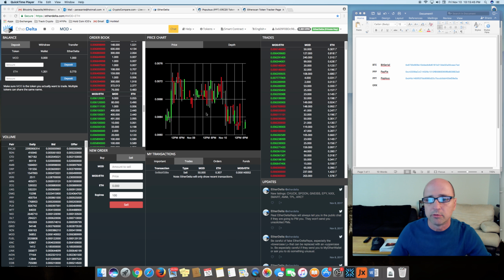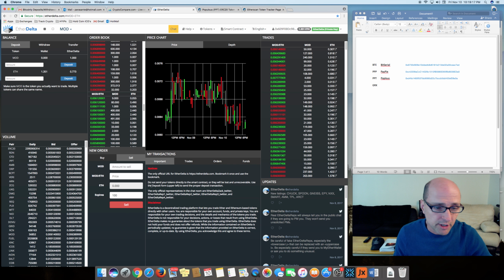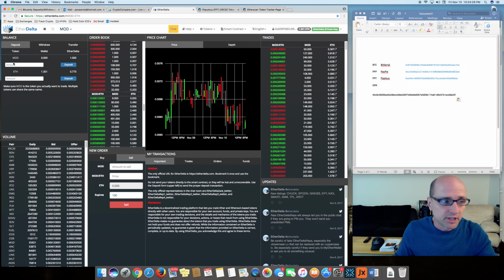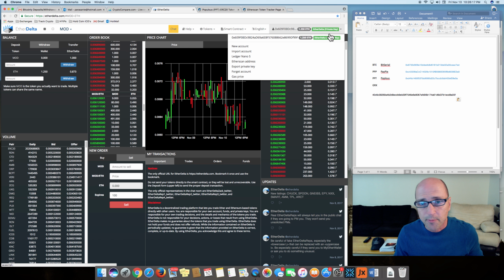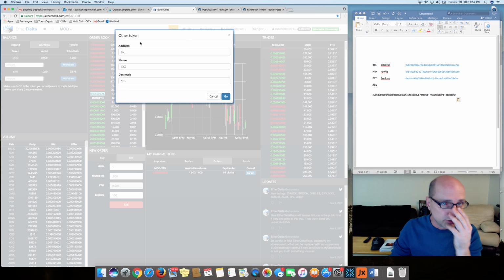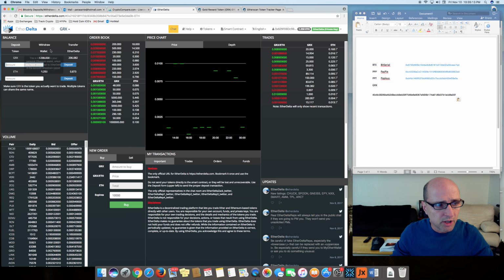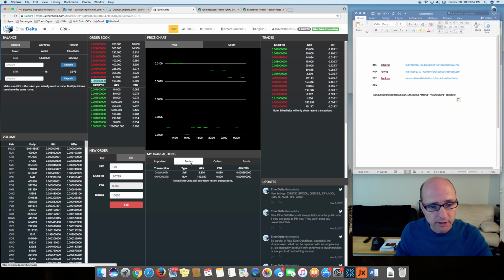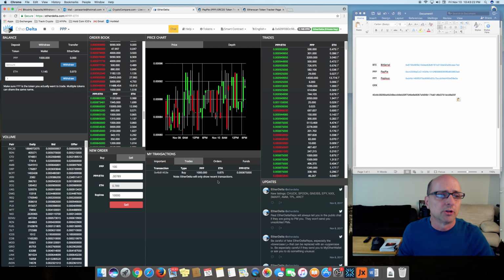EtherDelta For Beginners Decentralized Exchange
Here is a list of the different lending platform sites that I use to make up my lending portfolio. These are high yield opportunities that provide investment return compounded daily which increases your return during the investment term. All these platforms come with risk and you are responsible for your own investment decisions.

Click on a link below, join our team, and start earning crypto today and you will receive a 10% payback on the referral reward.

Join Coinbase Buy $100 of Bitcoin, Ethereum, or Litecoin with US Dollars and we'll both get $10

RedPill Crypto is committed to the success of the crypto currency marketplace and the block-chain technology restoring integrity, honesty and privacy to commerce. Every dollar exchanged for crypto is one unit of power out of the hands of the international banking cartel and back into the hands of we the people!

Bitcoin: 17mtD3DMLGf1Doxs1NmpFvPwgUJ5ivKF8t
Ethereum: 0xcEC06dfd9B3C9F62Fe33d5698E2DD080b0e7Cb9A
Lightcoin: Lfx9J2GzKFk19rkA7SLiRXDAEmWXkon1jf